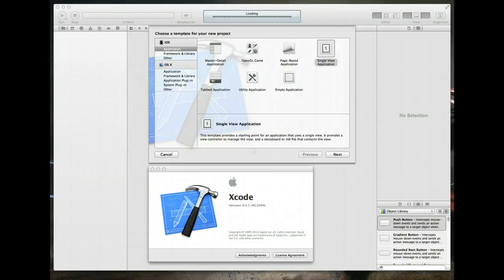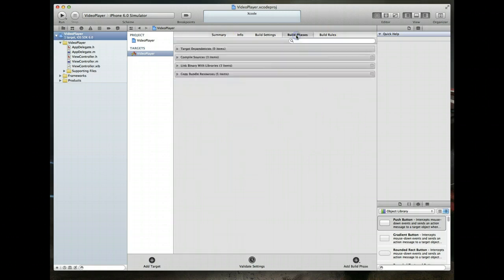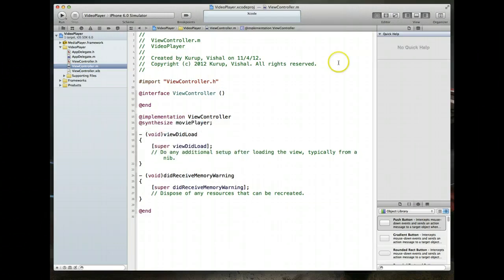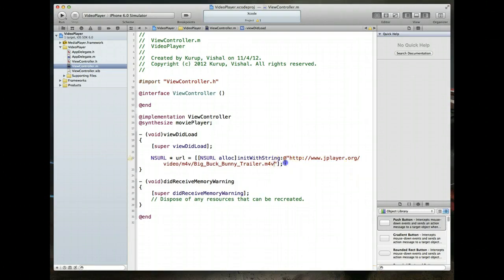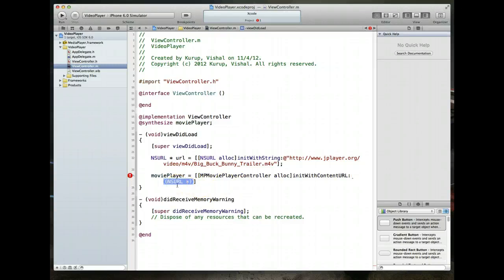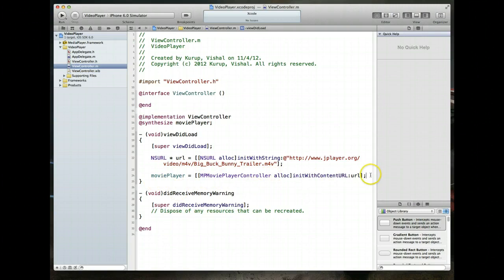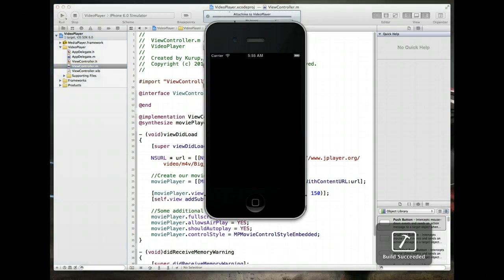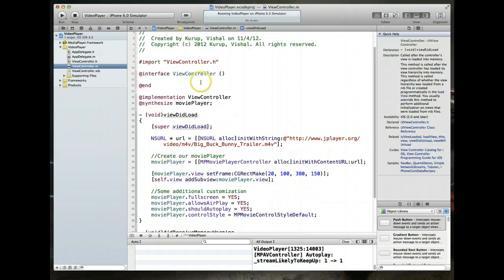iOS Tutorial: Playing video from a server in iOS 6 using xCode 4.5.1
In this video we see how we can use the MediaPlayer framework in iOS to create a movie player and play a video that resides on a web server.